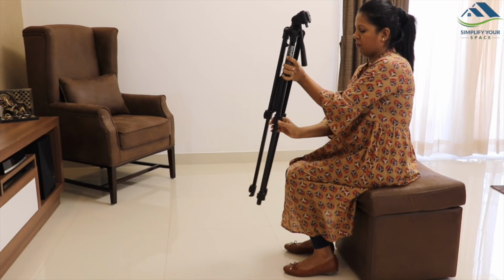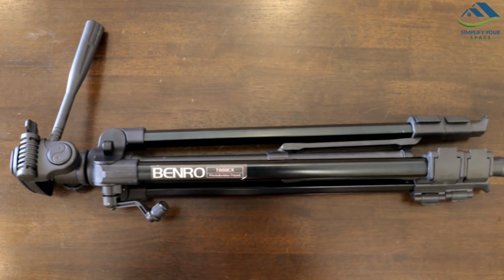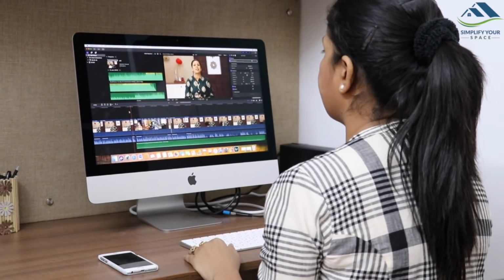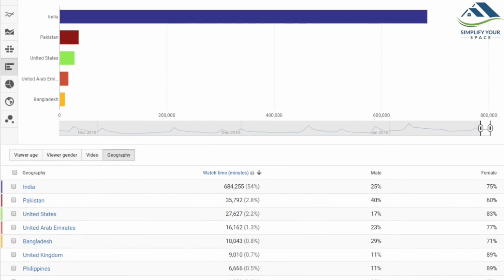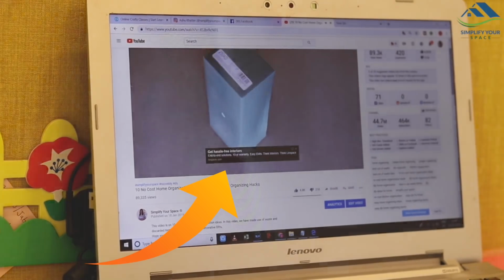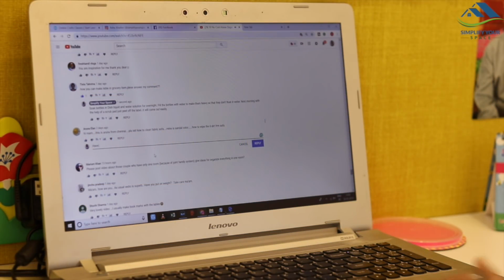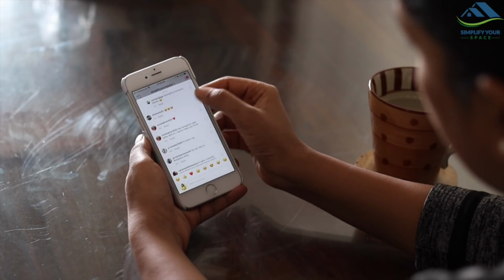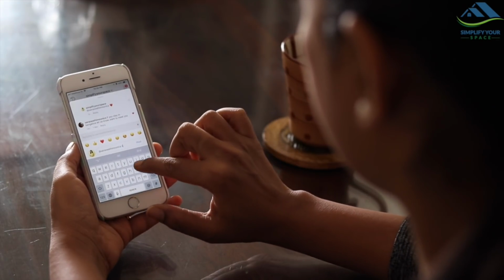How To Make Money From YouTube - Tips To Start A YouTube Channel And Instagram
Hello friends,
First, 500 people to click on the link will get 2 months free of Skillshare subscription
This video is about becoming a Social Media Influencer (YouTube, Facebook, Instagram) and how to earn from it. I have also covered the Pros and Cons of being a Social media influencer.
For our favorite products visit Amazon store front
My shooting accessories-
Sony a7 III
Canon 80D
Prime lens
Vlogging camera
Voice recorder- Zoom H1
DJI Phone gimbal
Vangaurd Tripod
Led light
Ring light
Lapel mic (collar mic)- Boya
Video editor (Mac)- Final cut pro
Video editor(windows)- Power director and Filmora
More videos from our channel